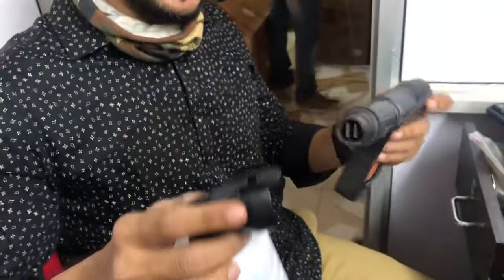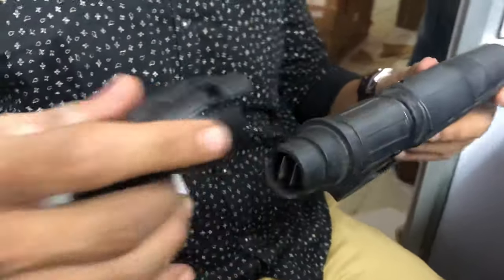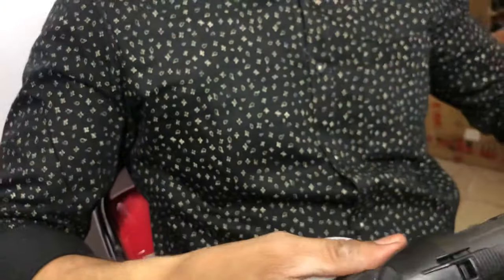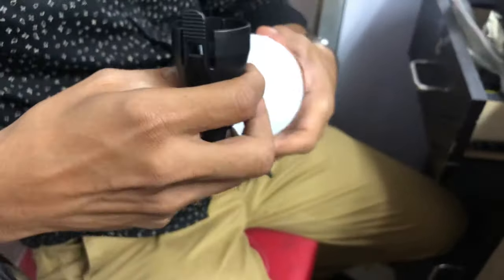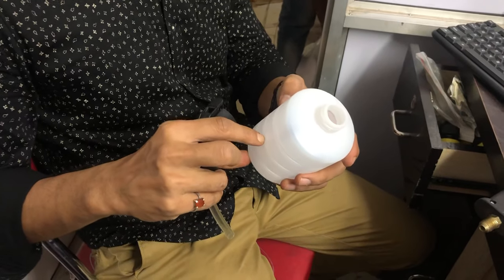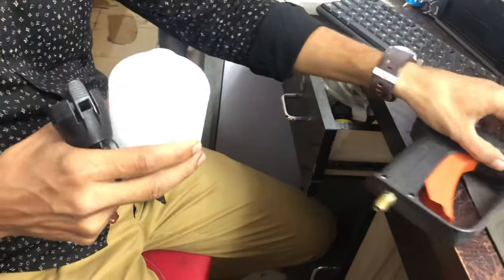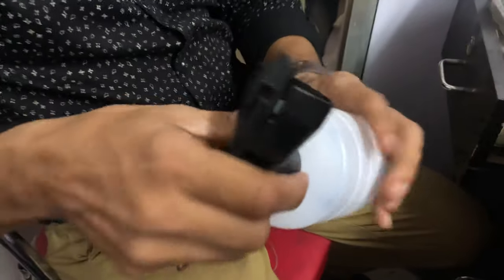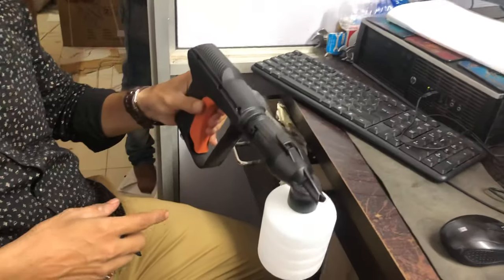How to attach soap bottle or soap dispenser on your Starq pressure washer gun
Easy way to connect your soap dispenser bottle on your starq pressure washer